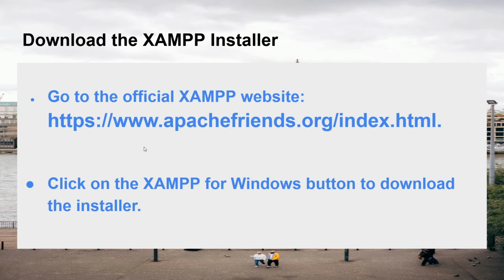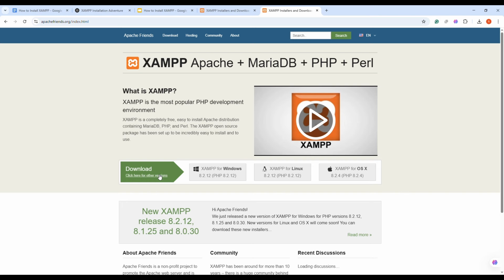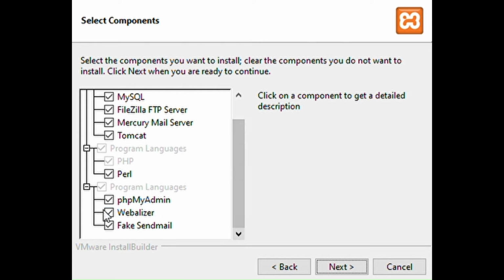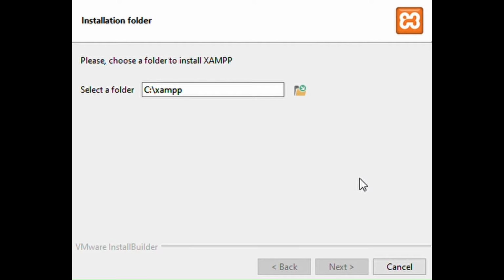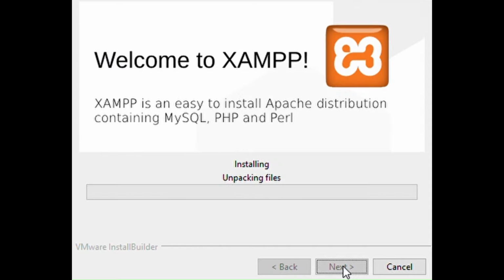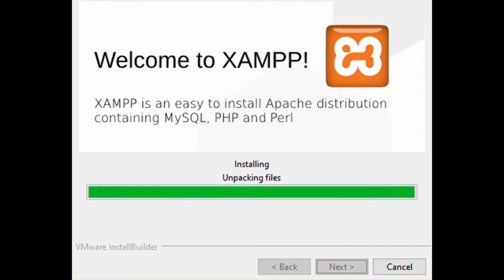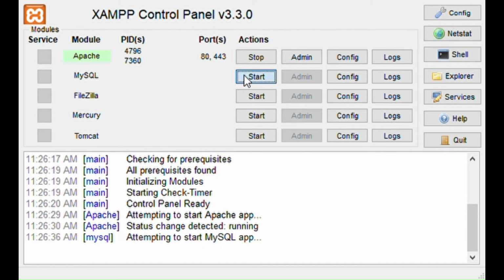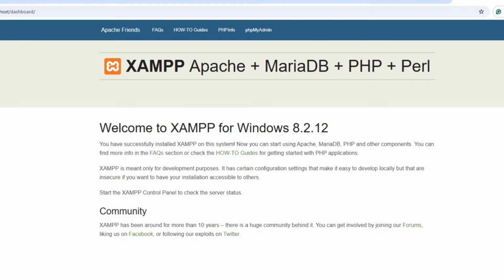XAMPP Installation Tutorial for Beginners (Free Download + Setup)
Want to run PHP or WordPress locally on your computer? In this video, I’ll show you how to install XAMPP server for FREE on your Windows/Mac system—perfect for web developers, students, or anyone learning PHP.

What you'll learn:
- How to download XAMPP safely
- Step-by-step installation on Windows/Mac
- Starting Apache & MySQL
- Fixing common setup issues

 Bonus: XAMPP is the easiest way to build and test websites locally without needing web hosting.

 Download for Windows/Mac/Linux – Free & open source.